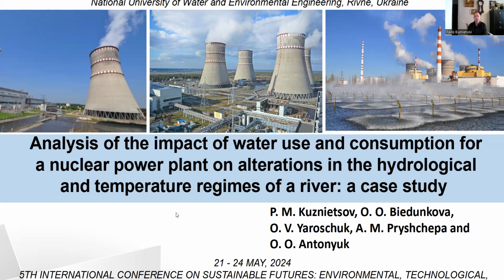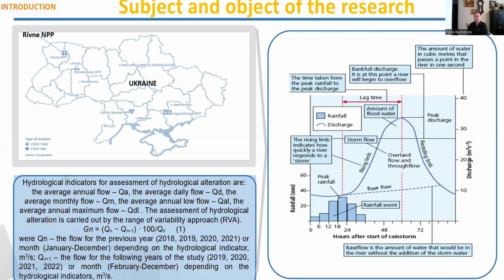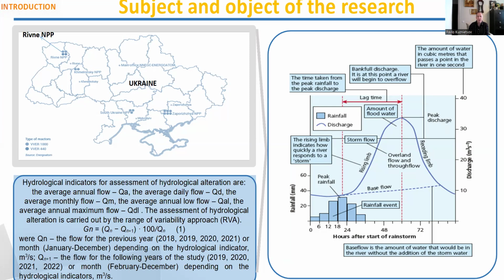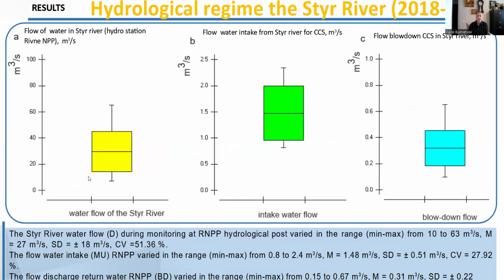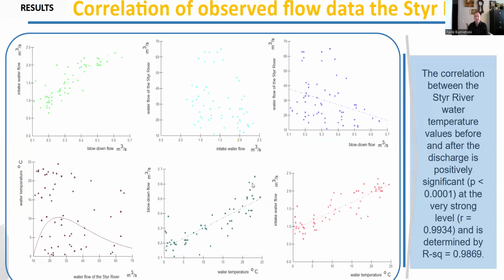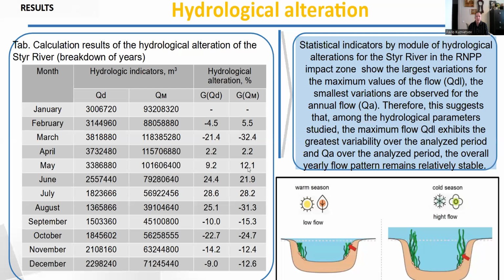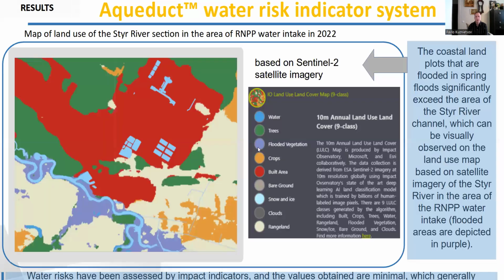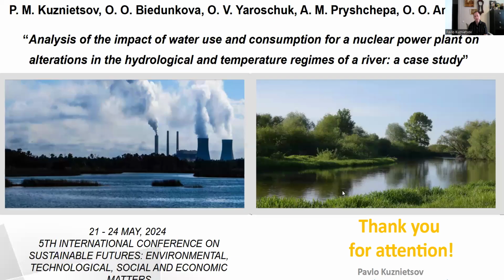ICSF2024. Analysis of the impact of water use and consumption for a nuclear power plant on alteratio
Analysis of the impact of water use and consumption for a nuclear power plant on alterations in the hydrological and temperature regimes of a river: a case study
Pavlo Kuznietsov, Kuznietsov Pavlo, Biedunkova Olha,